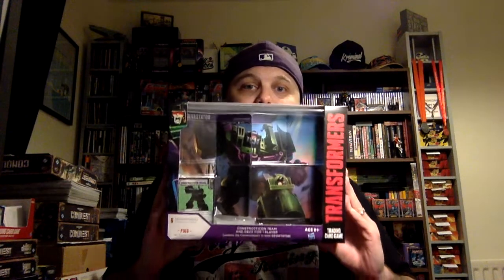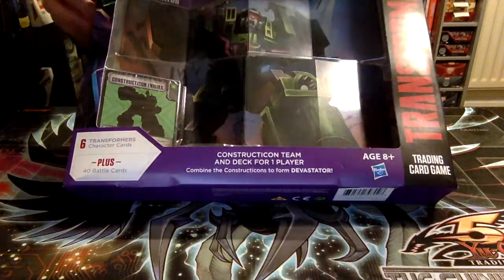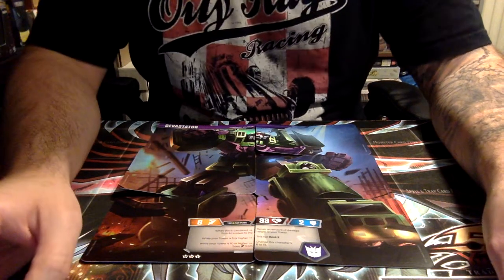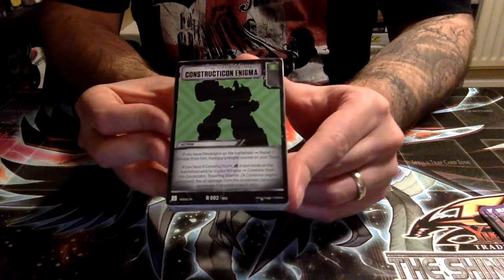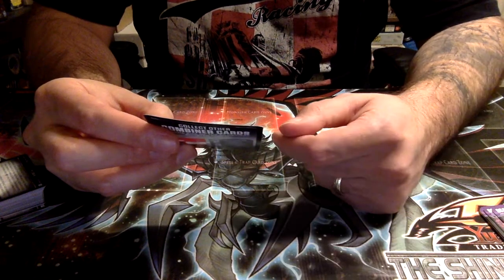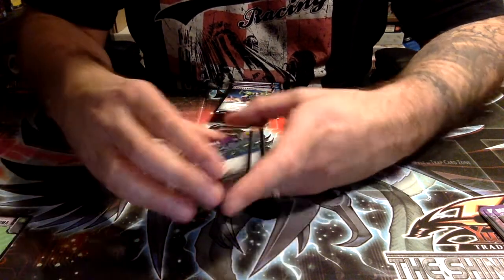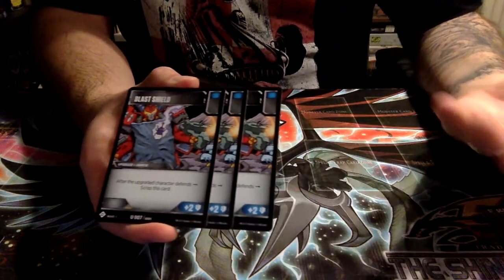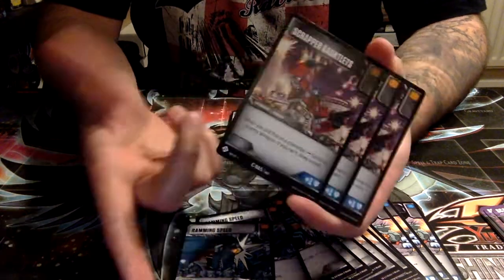Devastator Constructicons Deck Opening | Transformers TCG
Join me to crack open a Devastator constructed deck and see what is what.
These Transformers constructed decks aren't half bad out the box to be honest. I would go as far as to say a constructed vs constructed deck showdown would be fun.

PEACE